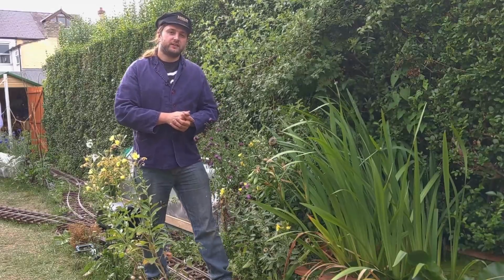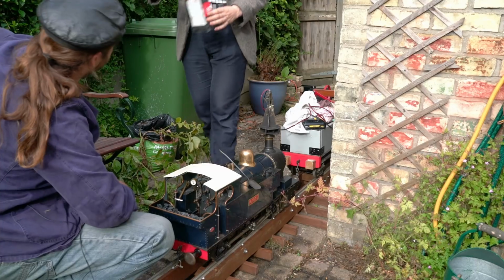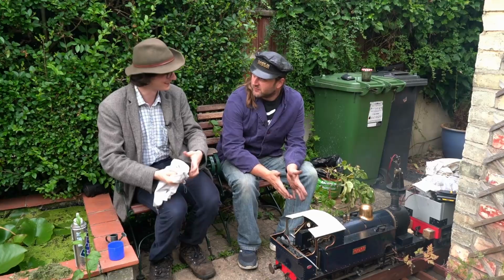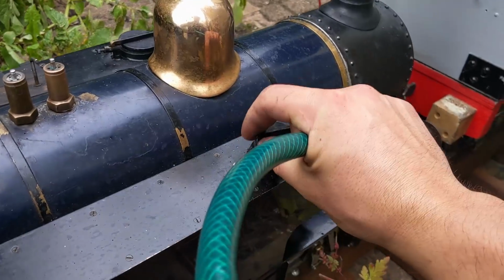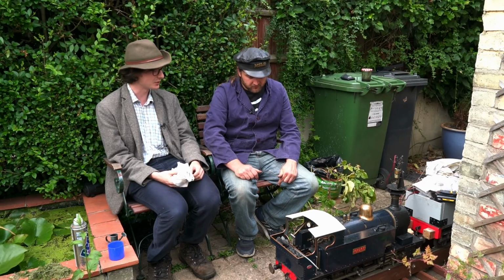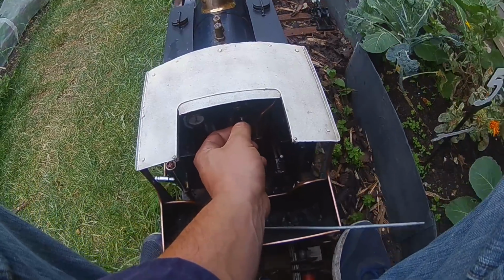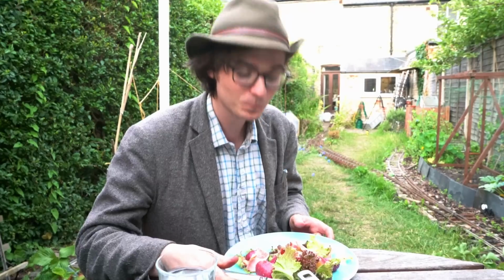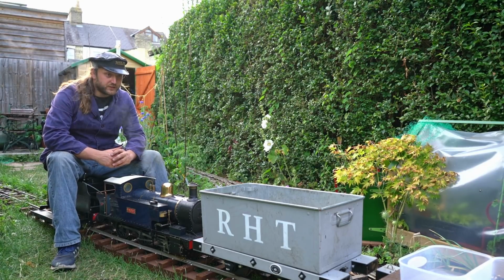Is the smallest working railway in the world? - 5 inch gauge in the garden. LGLL Ep.2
Hello good people of the internet,
  Over the Summer, my good friend Zach asked if I wanted to go and spend a day driving on his garden railway.
But it is a very small garden - just what could we get up to?

If you want more on Zach and the progress of building his Minimum gauge railway, then have a look at this playlist on his channel

A video featuring, shot by, and edited by Lawrie.